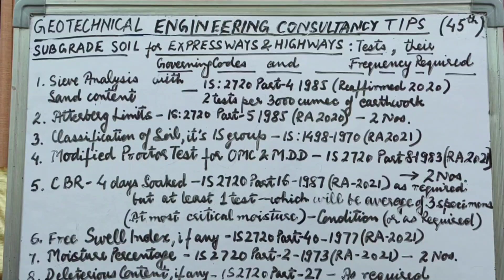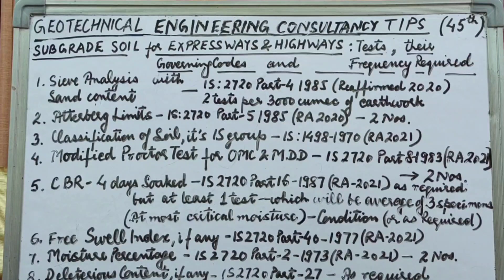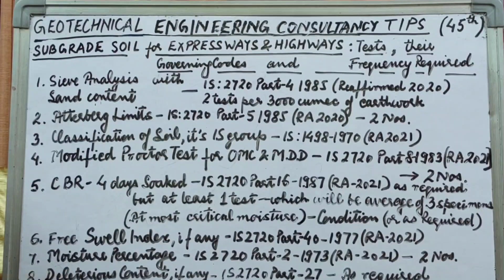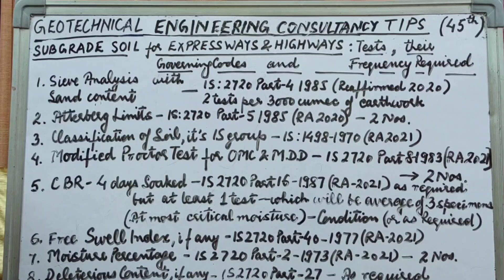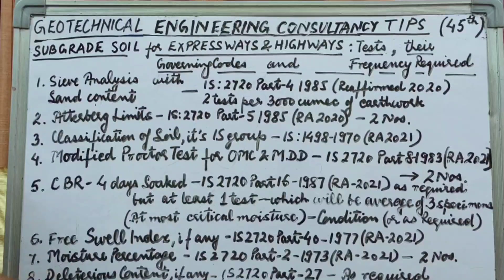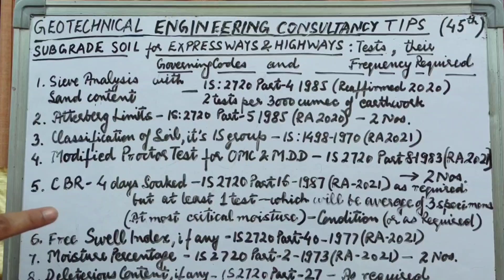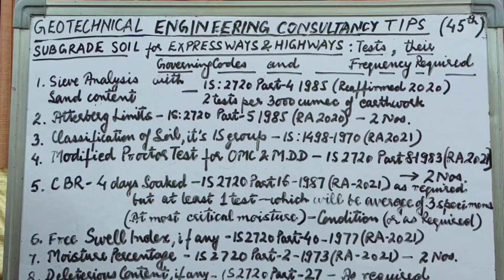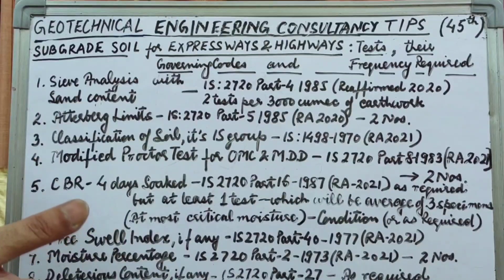Subgrade Soil for Highways & Expressways: Governing IS Codes & Frequency of Necessary Tests| Geotech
This Lecture 45 in series of my YouTube Channel “Geotechnical Engineering Consultancy Tips” describes about the necessary Tests, their governing Indian Standard (IS) Codes & Frequency required as per Section 903.2.1 of Borrow Material – Earthwork for Embankment, Subgrade and Cut Formation of MoRTH Specifications for Road and Bridge Works